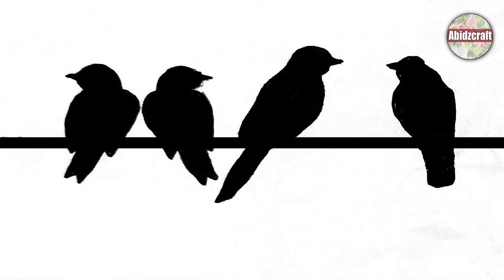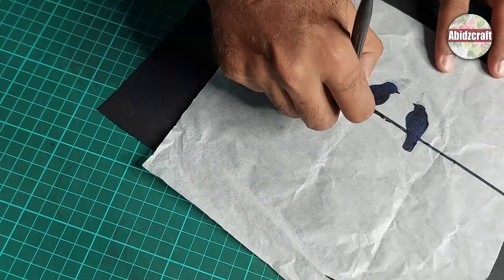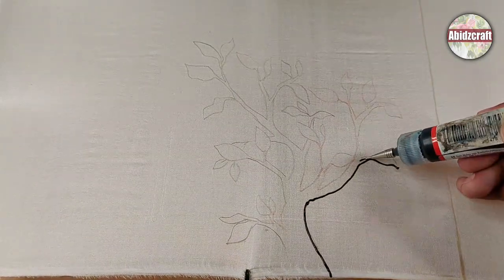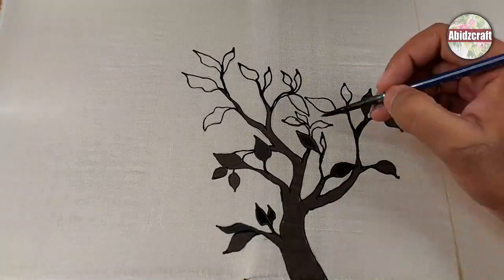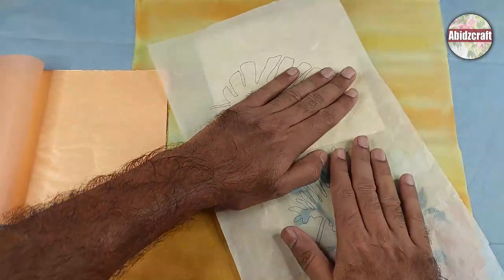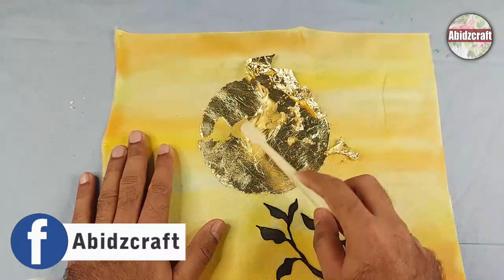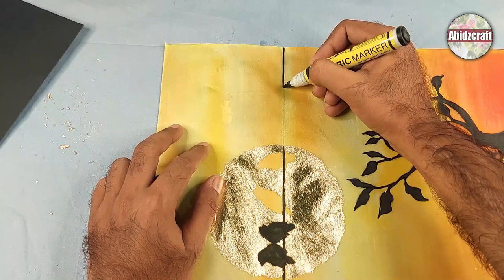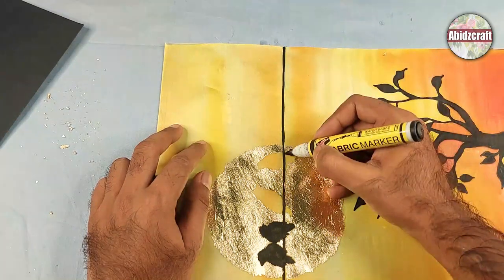silk painting and gold leaves | Birds on wire part 2 | experimental video with gold leaves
I added gold leaves in this video and I was surprised to do this experiment. I tried very simple and easy method in this video. must try this experiment.
materials I used :
1- Silk
2- Silk paints
3- Rock Salt
4- Fabric glue
5- Gold leave
6- Brushes
7- Sponge
8- Hard chart paper
9- Paper cutter
10- Toothbrush

3- Fabric glue links

3- How to stretch the fabric on frame

FRAMES FOR  SILKPAINTING

modal=admin_todo_tour